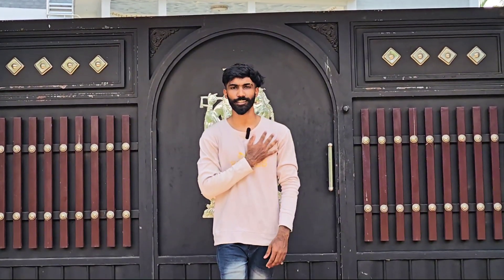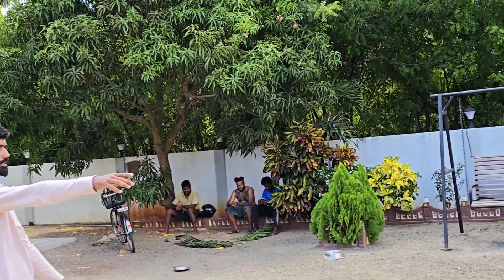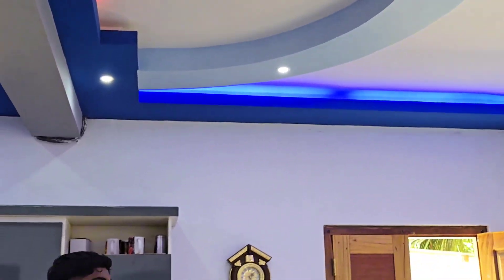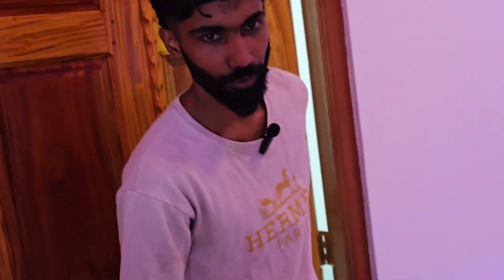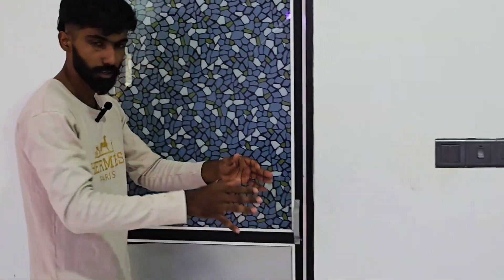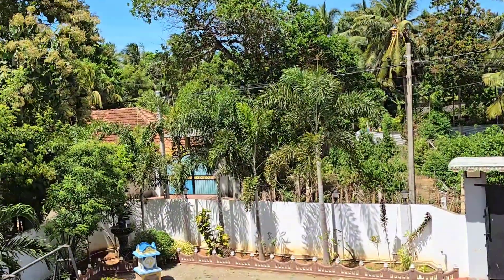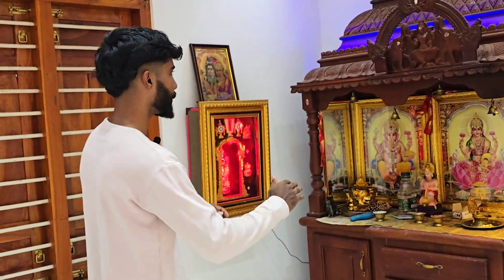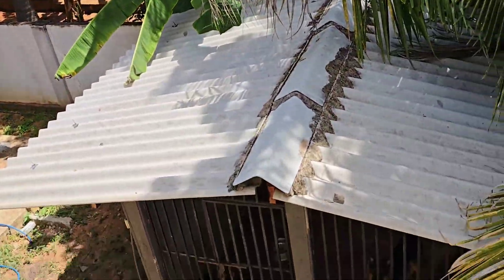🌀🌀 Home Tour 🏠 யாழ்ப்பாணத்தில் பிரம்மாண்ட வீடு விற்பனைக்கு உள்ளது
Love you Hydra🥰🥰🥰🥰 ```````````````````````````````````````````````

Copy Rights-

Note: I don't own some of images/pictures shown in this video. Please note that all the media and content use in this video to entertain people with valuable information. Thank you so much for your kind Understanding.

kiri
hydra Kiri
hydra
Kiri hydra
 kilinochchi
 Kiri kilinochchi
Tamil boy Kiri
Srilanka Traval Vlogs
 Tamil Traval Vlogs
food review
Kiri review
Kilinochchi land sale
Kilinochchi Land
 kilinochchi Village
Kilinochchi people
jaffna  Srilanka
Srilanka Tamil village
kilinochchi village land
kilinochchi farm house
kilinochchi farming village
jaffna House
 jaffna Village
Mullaithivu real estate
Vavuniya real estate
Mannar real estate
Kilinochchi
Kilinochchi village
Kilinochchi land
Kilinochchi villages land
Kilinochchi village land
Jaffna villages
Jaffna village
Jaffna villages land
Jaffna land
Vavuniya villages
Vavuniya village
Vavuniya villages land
Vavuniya village land